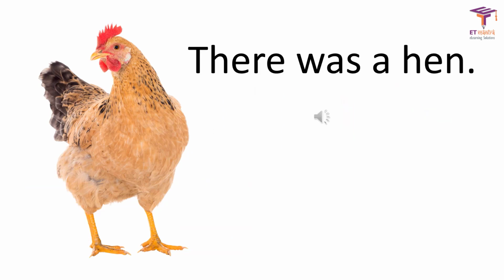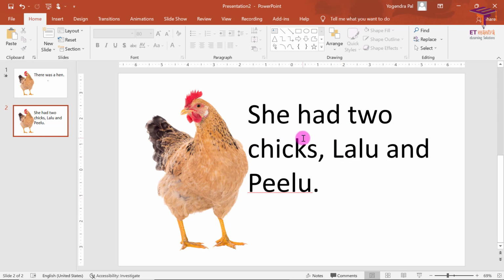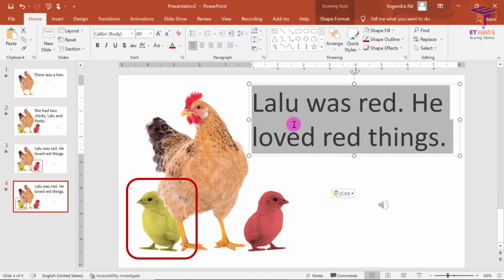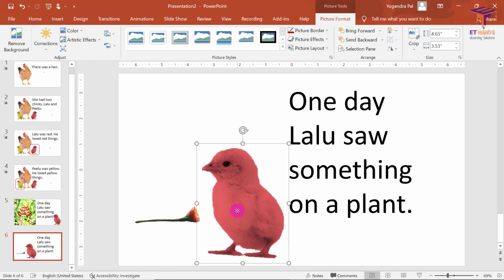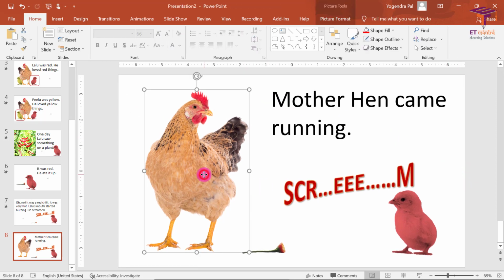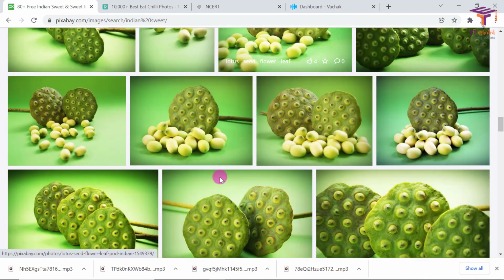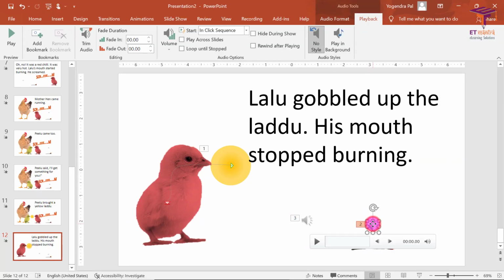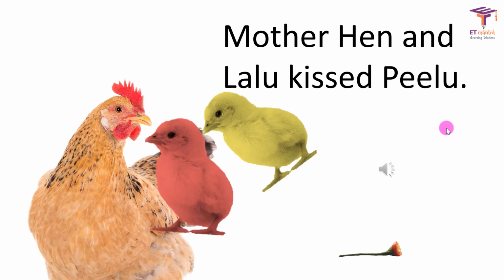Create Digital Stories using PowerPoint and Vachak - Create Story Videos of Story or Poem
In this video, I'm going to show you how to use PowerPoint and Vachak to create a digital story, which you can then share on social media. This type of content is perfect for an online course, promotional campaign, or product launch.